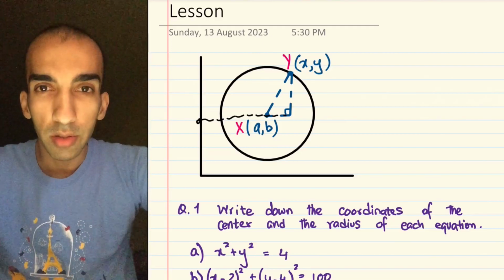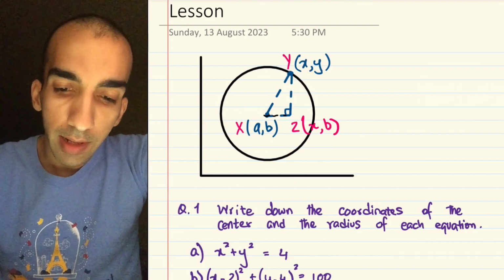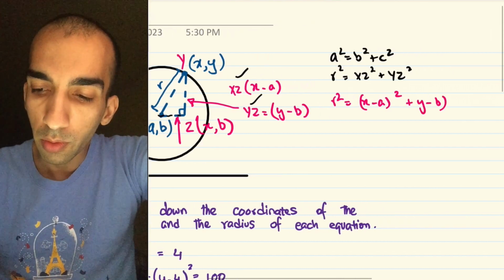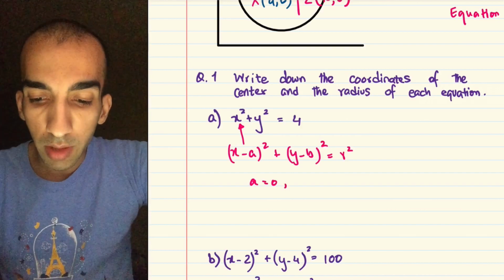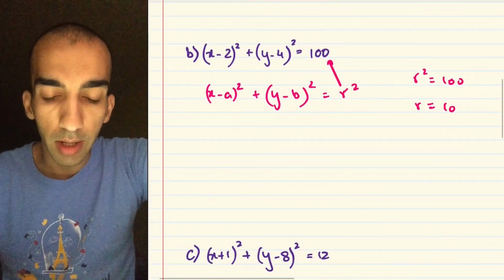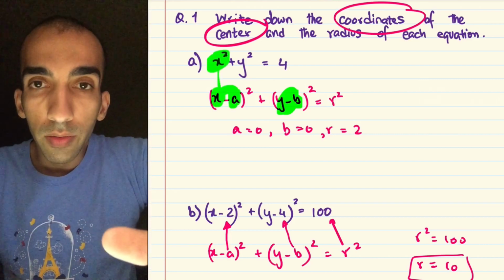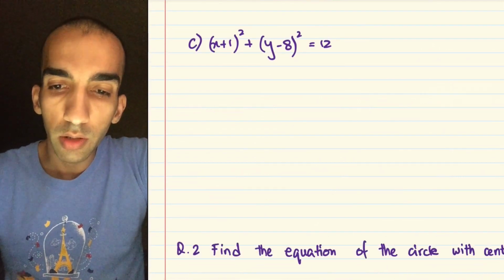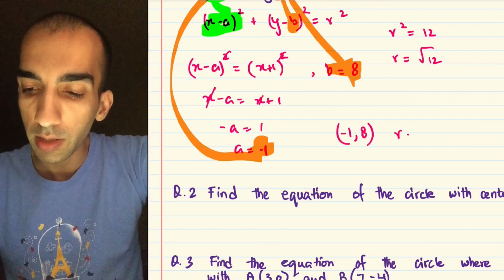A level math 9709 | Coordinate Geometry (Equation of a circle) Lesson | Part 1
Equation of a circle # Equationofacircle